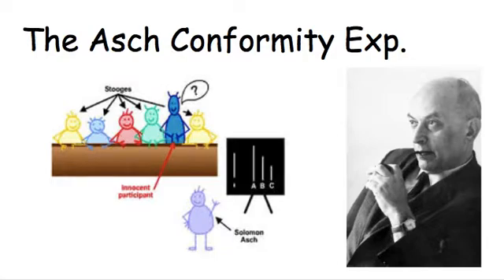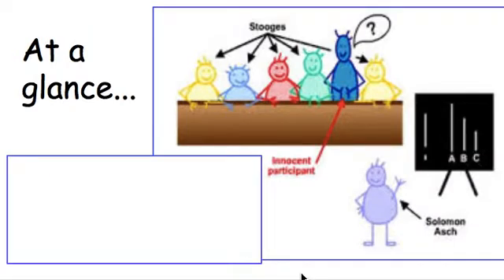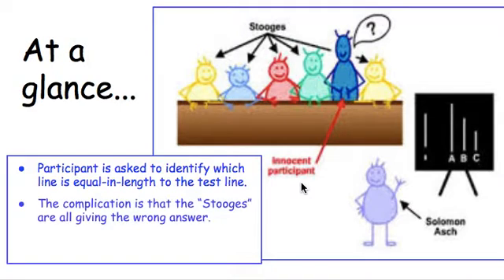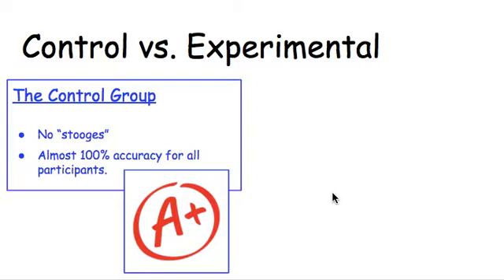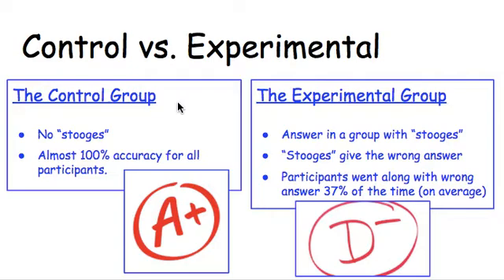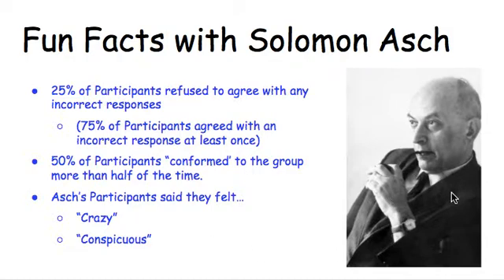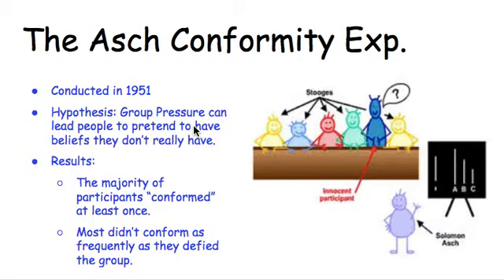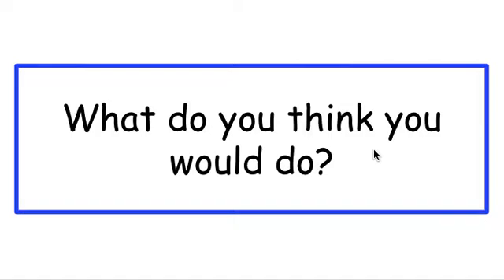The Asch Conformity Experiment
This is a video for my Psychology Class, it's all about the Asch Conformity Experiment, conducted in 1951. Watch the video to learn more.

Definition: "Conformity is the act of matching attitudes, beliefs, and behaviors to group norms, politics or being like minded."